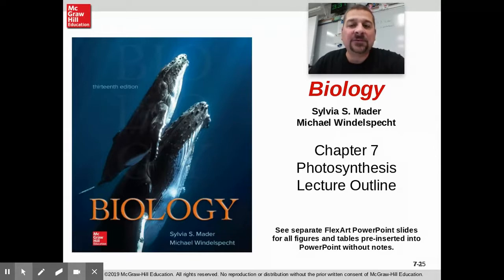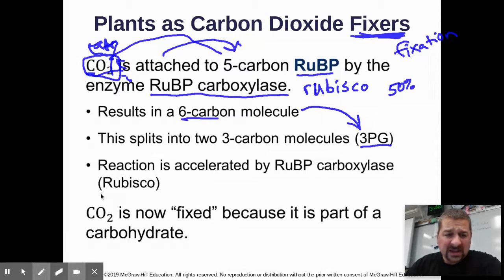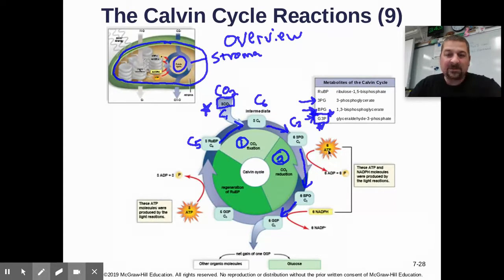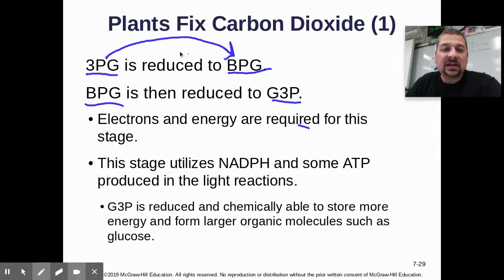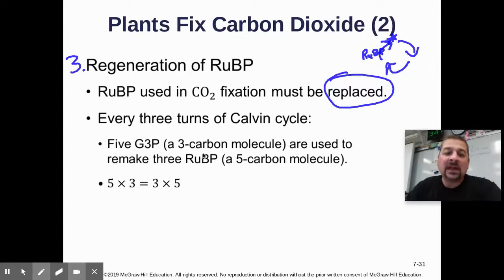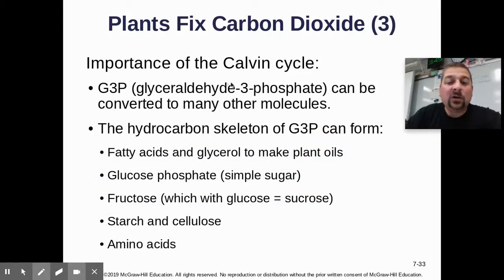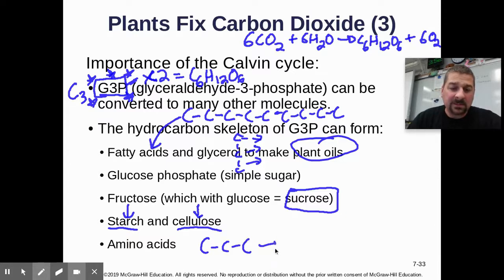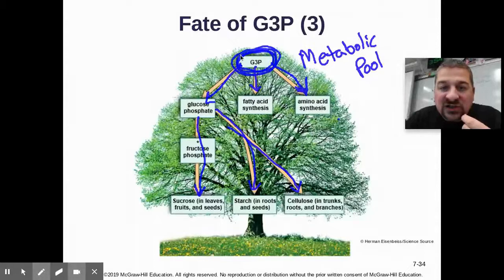AP Biology Sec 7.4 - Calvin Cycle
AP Biology video lecture notes over Section 7.4  from "Biology", 13/e by Mader & Windelspecht.  Topics include the Calvin Cycle reactions.